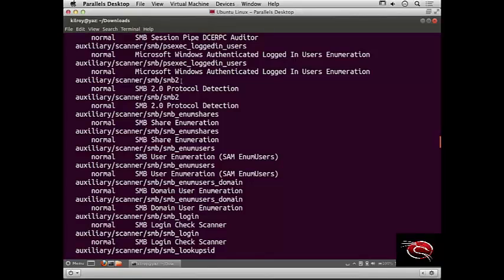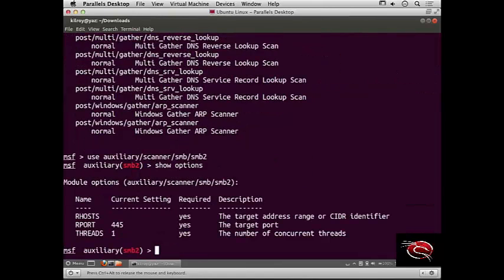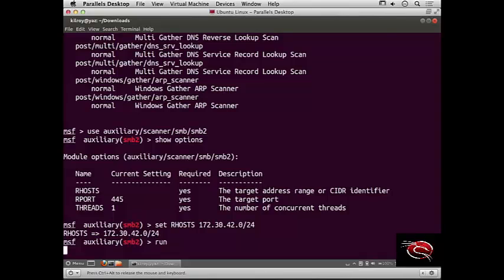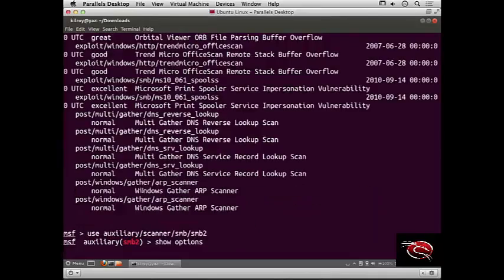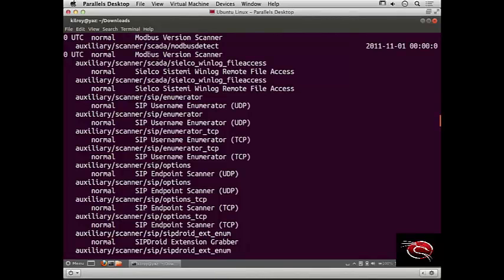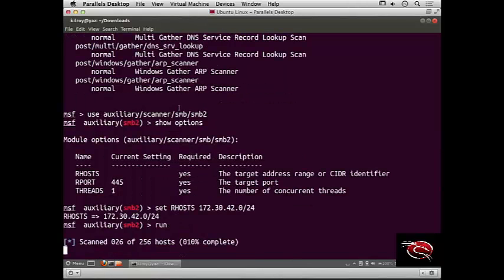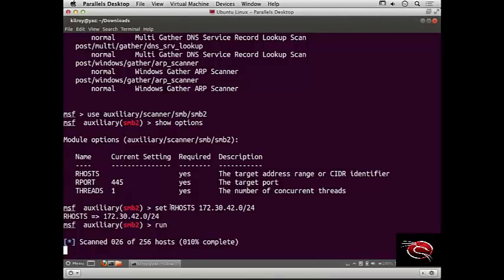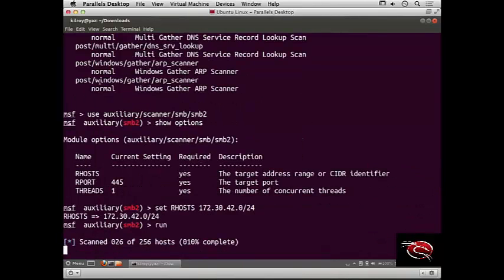Ethical Hacking and Penetration Testing Course 40 : scanning with metasploit